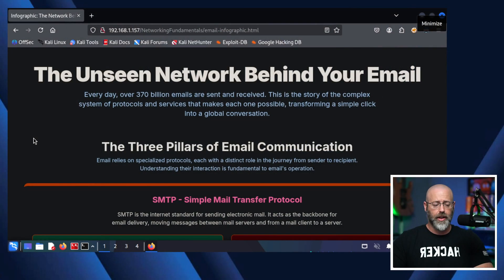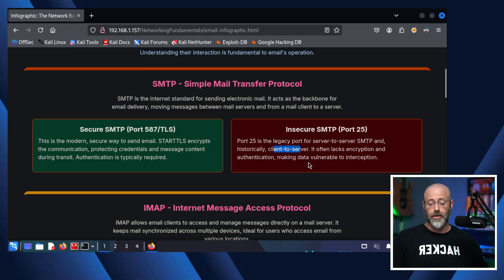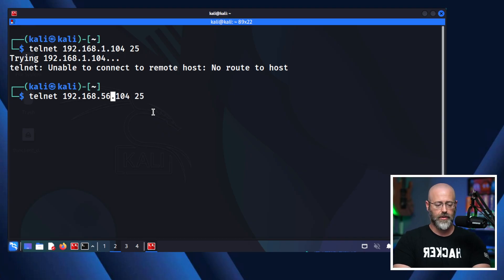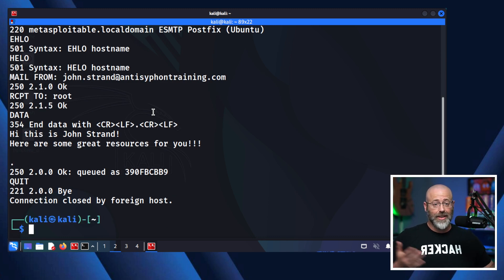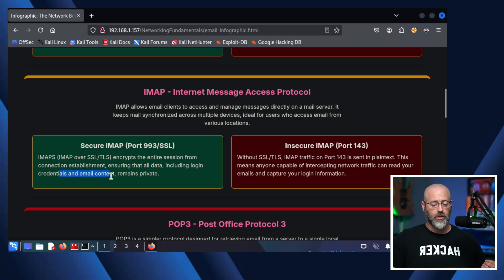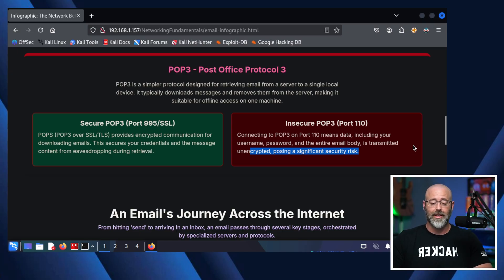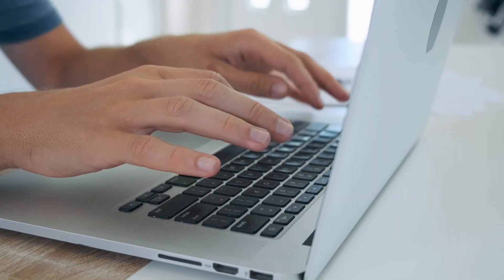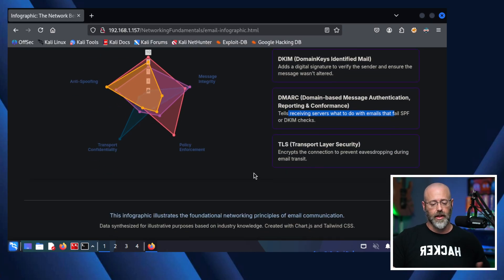How Email Works: SMTP, IMAP & POP3 Explained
🔗 Register for FREE Infosec Webcasts, Anti-casts & Summits –

In this episode of Antisyphon Training's Networking Fundamentals series, Daniel Lowrie breaks down the unseen world of email communication. Learn how email really works, from protocols like SMTP, IMAP, and POP3 to the essential network ports that make sending and receiving messages possible. Discover the security measures and behind-the-scenes processes that keep your inbox running smoothly.

Perfect for beginners, IT professionals, and certification students, this session focuses on the technical side of email without the fluff—just the practical details you need to understand one of the internet’s most widely used services. Whether you’re studying networking, brushing up on skills, or exploring how network services power email systems, this video delivers real-world knowledge you can use.